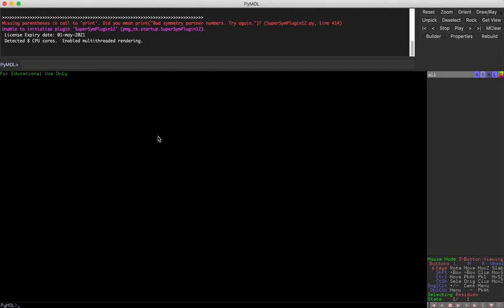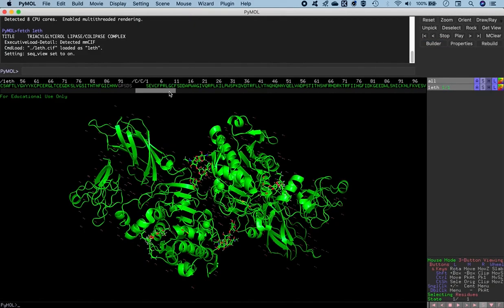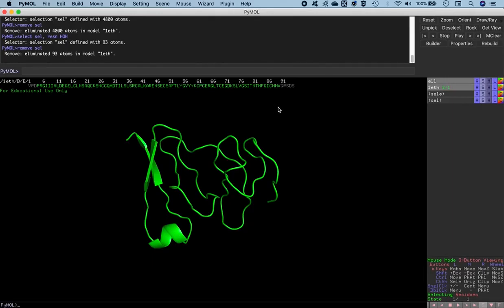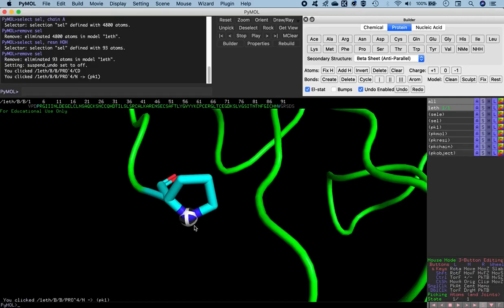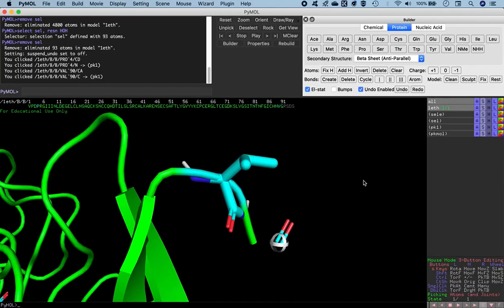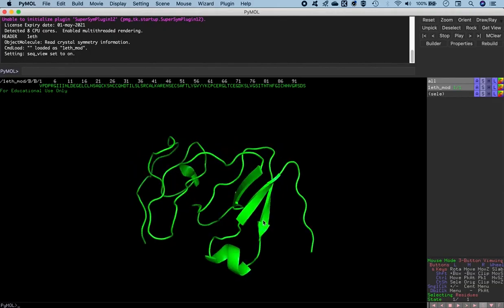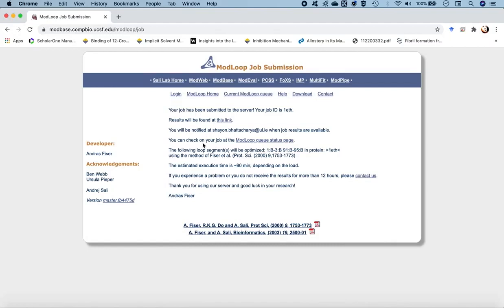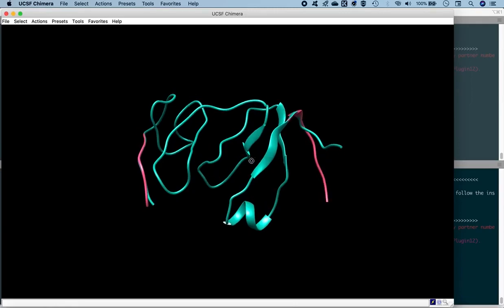Building missing residues in PDB structure as loop regions using PyMol